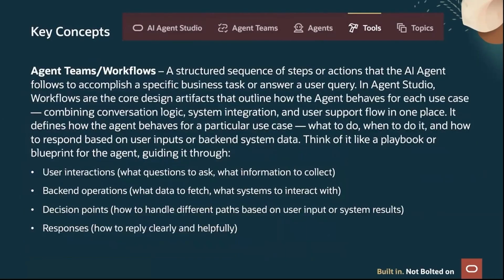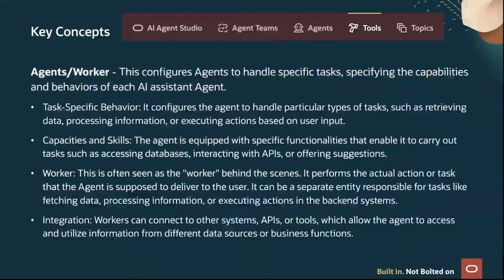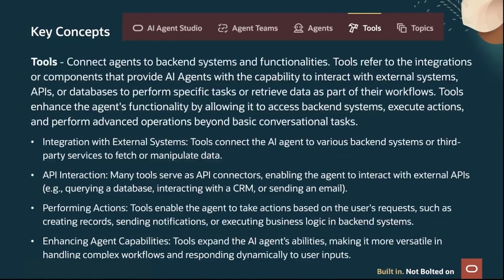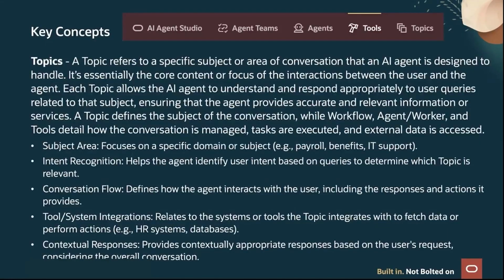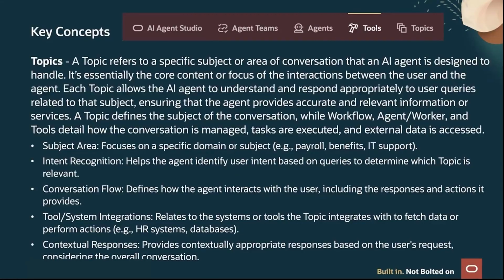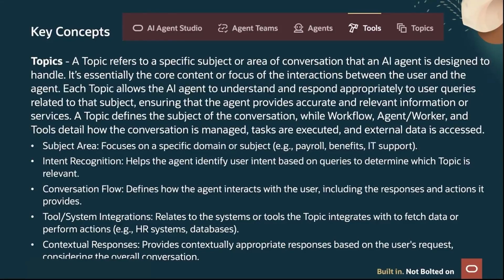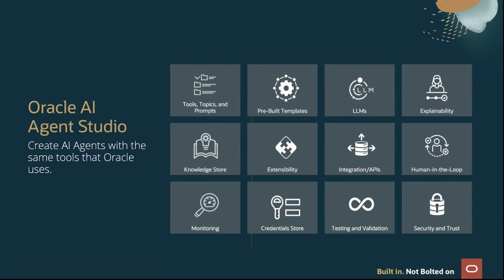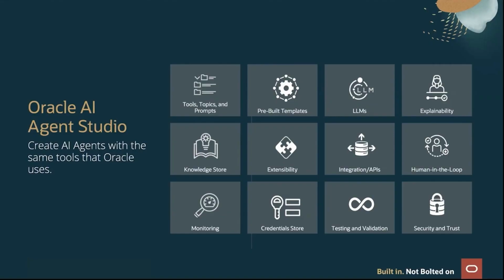3 2 AI Agent Studio Key Concepts Overview